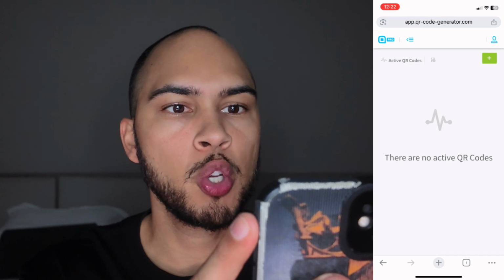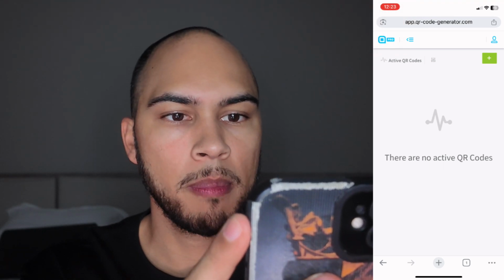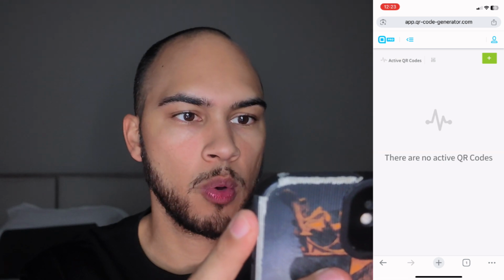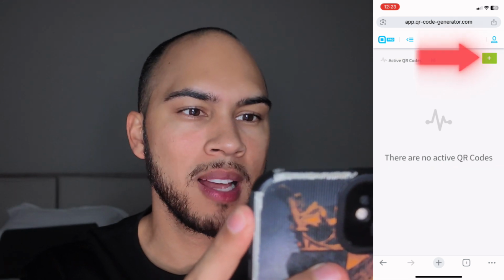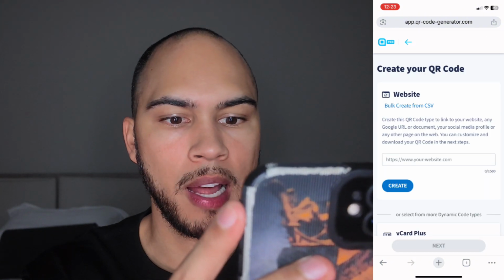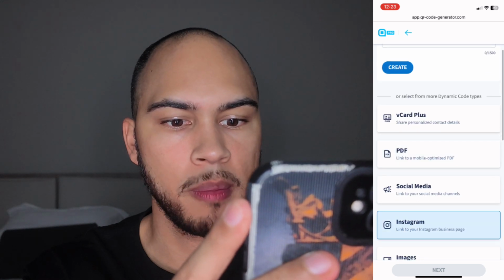How to Make a QR Code for Your Contact Info or Website Links (Free & Easy Tutorial)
I’ll show how to open the QRCodeGenerator site, tap the plus sign to start, and choose the QR code type that fits your needs. You’ll learn how to enter your website link or details and create a working QR code in just a few clicks. This step-by-step guide makes it easy to make and share custom QR codes for any purpose.

Be sure to watch this video all the way as I cover how to customize your QR code, adjust colors and formats, and download it for use on business cards, posters, or websites. You’ll also see how to test your QR code to make sure it scans perfectly before sharing. These tips help make your digital links look clean, professional, and ready to share anywhere. By the end, you’ll have a simple, free way to generate a QR code that connects people directly to your online info.

Using QRCodeGenerator, you can build your own code in seconds without installing any extra tools. Once made, you can download, print, or add it to your designs to help others reach your links instantly. This quick QR tutorial shows how to create, customize, and share QR codes that work for any personal or business use.

– Kyle

Timeline:
0:00 - Introduction
0:11 - Open QRCodeGenerator Website
0:19 - Tap Plus Sign to Start New Code
0:25 - Choose QR Code Type and Format
0:33 - Enter Website Link and Create Code
0:48 - Customize, Download, and Share Code